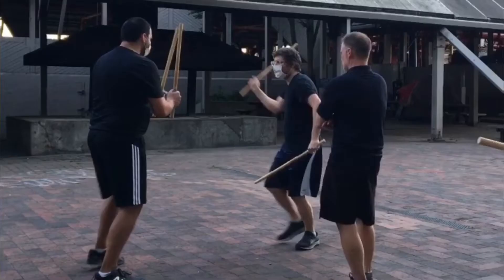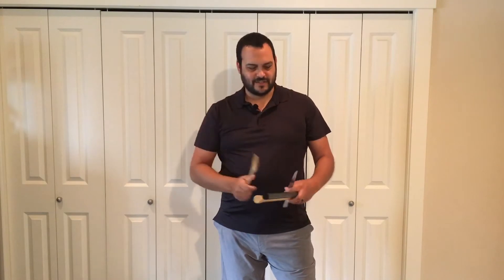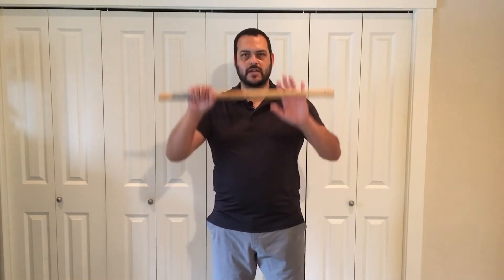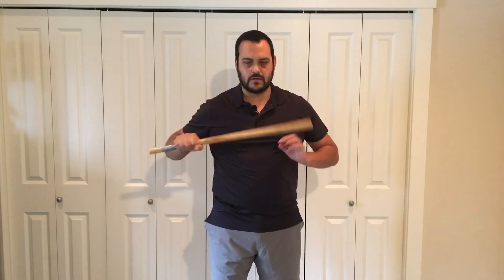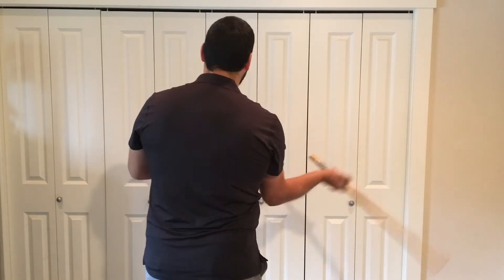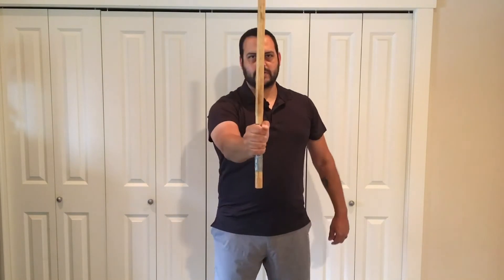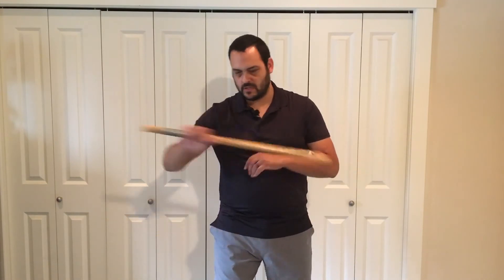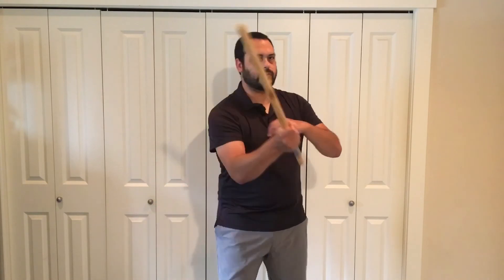Escrima Stick Fighting Techniques For Beginners.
Escrima Stick Fighting / I'm going to be going over some escrima stick fighting techniques to help you get started learning escrima at home. Specifically, I'm going to be going over the box theory.

And if you're thinking, well, I don't have any sticks to train with, look around your house, see what you might be able to use.

I've got a few examples here, a butter knife, a wooden spoon, or maybe you have some newspaper or a magazine, roll that up and you can use that as well.

If you don't have anything that you think you can use, then go ahead and just use an empty hand.

These techniques can be applied to empty hand because contrary to popular belief, Escrima is an empty handed Art.

When it comes to the strikes with an empty hand, just imagine you're holding the stick and you're going to be striking with the bottom of your fist.

So getting back to the box theory, every box has four sides. Top, bottom, side, to side. You can think of these as strikes or blocks. I like to think of these as strikes.

I would consider a roof block, or the top of the box, as a strike.

You might be thinking about your stance. Typically you want whatever hand the weapon is in, is the side that you want forward.

So in this case, weapons on my right hand, my right foot is forward, and feet about shoulder width apart is fine.

And always have your other hand engaged. Cause you can strike, even though you don't have a stick in his hand, you can still use it.

Now inside this box, there are four zones.

The box theory is dividing the target up to four different quadrants or four different zones. There's going to be four strikes that I'm going to be going over and these strikes will relate to the different zones:

1. Upper right side of the body
2. Upper left side of the body
3. lower right side of the body
4. lower left side of the body

The box extends out to your target. When you're striking, you want to be aiming at the different zones, not the target.

#1 strike goes over hand to zone 1 at a diagonal direction across the right side of the body.
#2 strike goes with the backhand going diagonal across zone 2, the left side of the body.
#3 strike goes (holding stick with palm up) back up diagonally at zone 3, across the lower right side of the body.
#4 strike goes (holding stick palm down with the bottom up) back up diagonally at zone 4, across the lower left side of the body.

If you'd like to learn even more about Escrima, go ahead and check out one of these videos and I'll see you over there:

Gear:
- Escrima Sticks